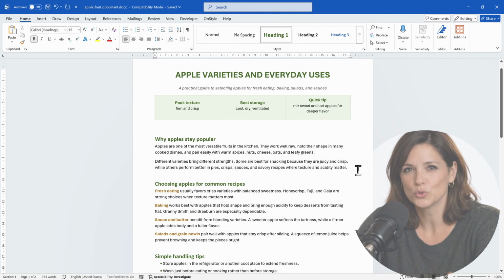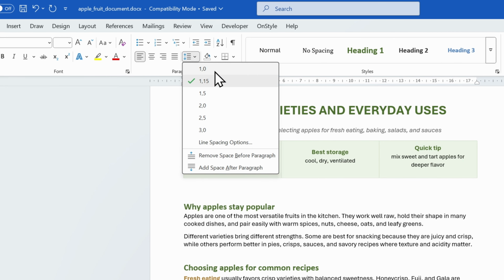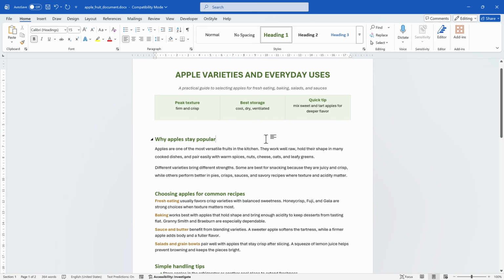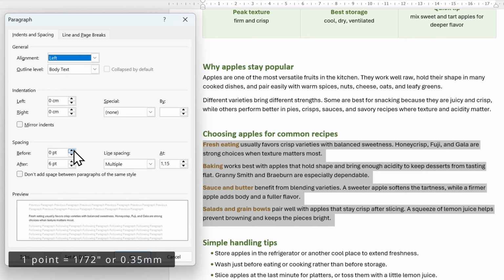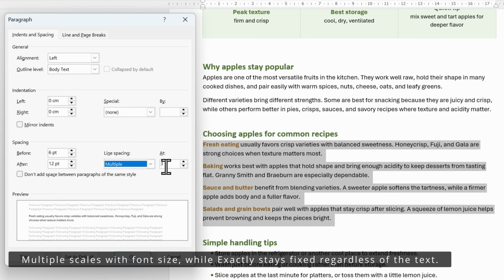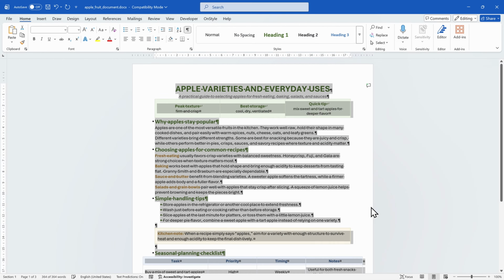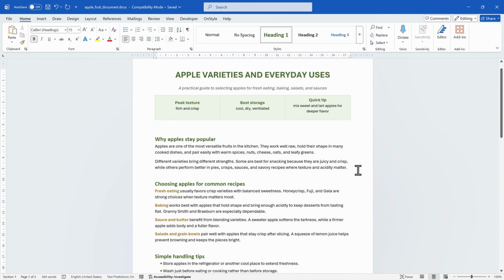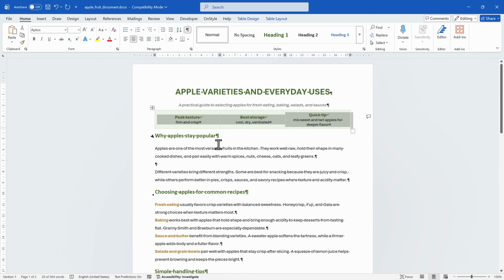How to Change Line Spacing in Word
Need to adjust line spacing in Microsoft Word? In this tutorial, we walk through the fastest way to change spacing from the ribbon and the more advanced way to fine-tune it from the Paragraph dialog box.
You’ll learn how to switch between single, 1.5, and double spacing, how to control spacing before and after paragraphs, and how to single-space an entire document the right way.
This video is great for beginners, students, professionals, and anyone cleaning up reports, essays, letters, or other Word documents.
In this video:
• Change line spacing from the Home tab
• Use the Paragraph dialog box for more control
• Fix extra space before and after paragraphs
• Single-space an entire document
• Avoid common line spacing mistakes in Word

Timestamps:
0:00 What's the difference between Line Spacing and Paragraph Spacing?
0:24 How to change line spacing in home tab
01:35 How checking paragraphs can help working with line spacing
01:54 Advanced line spacing settings in word
03:15 How to single space an entire document
03:51 How to check for line spacing issues
04:38 Beginner mistakes with line spacing